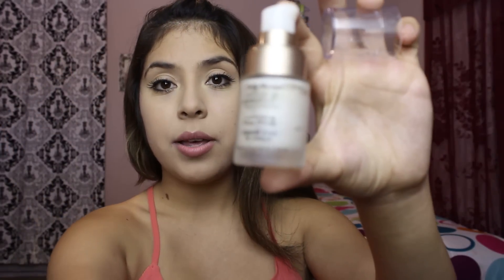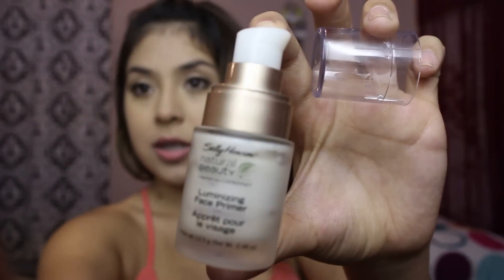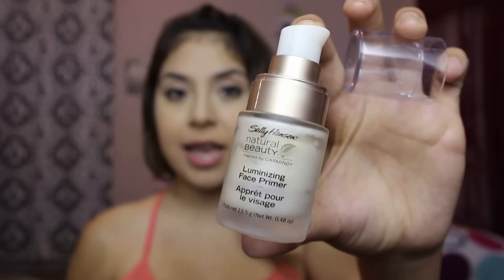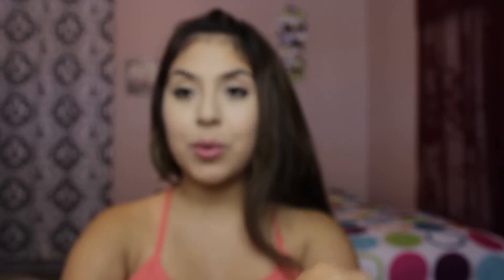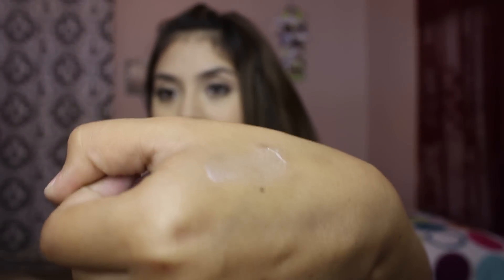December Favorites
Hello :D Show some love to the home girl! XoXo